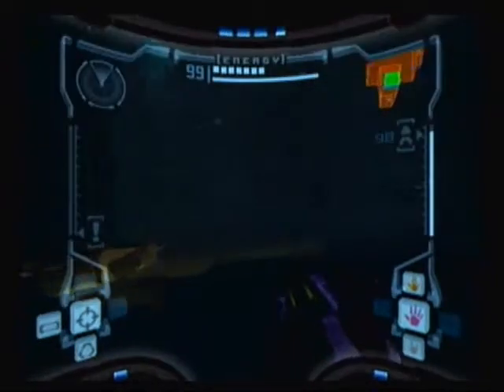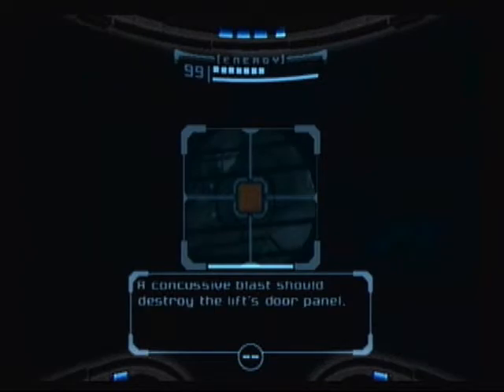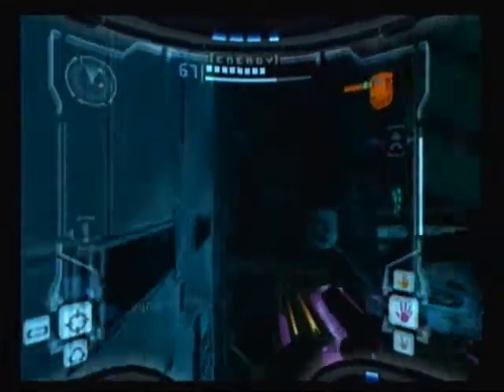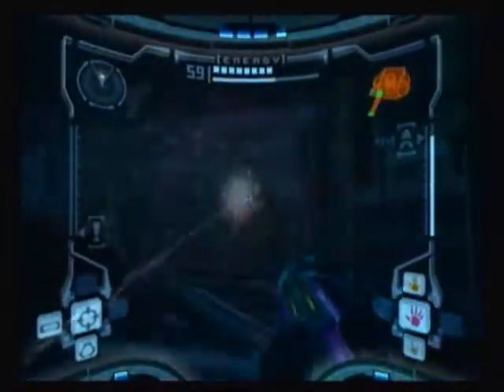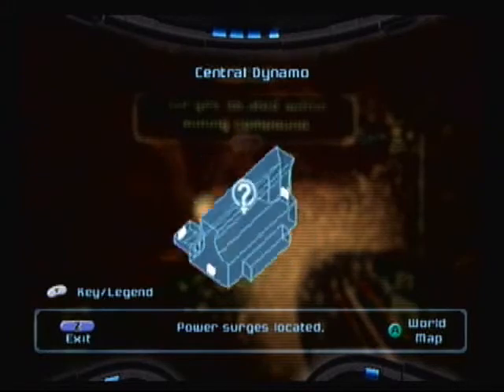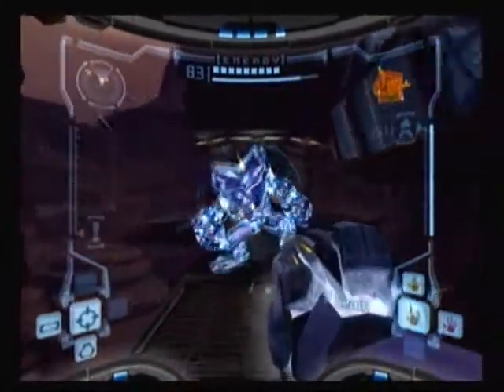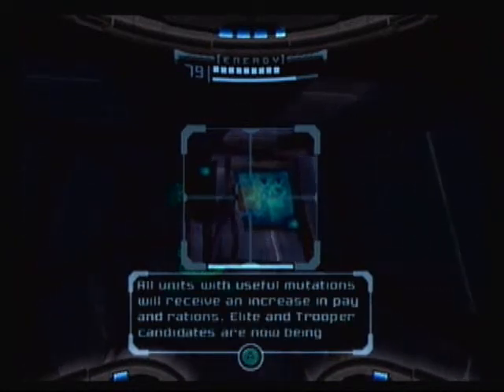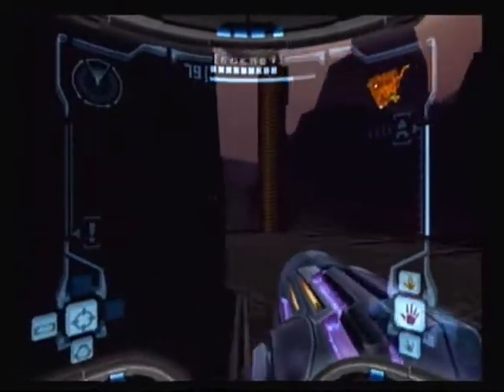Metroid Prime - Episode 24 - Crafting Not Included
We finish up the crashed Space Pirate frigate and get into the Phazon Mines.